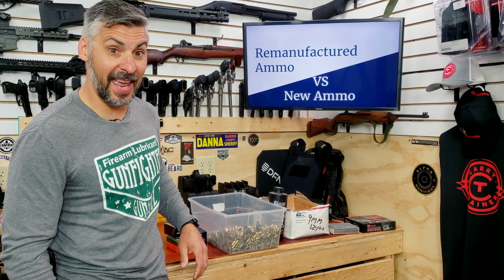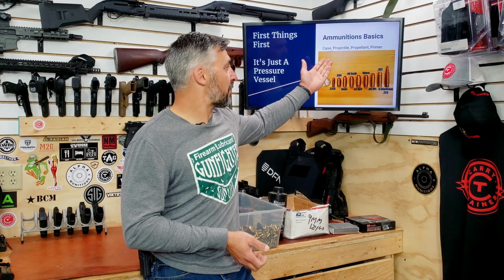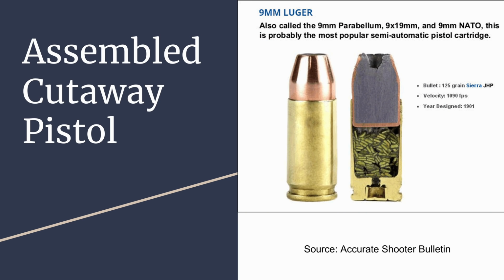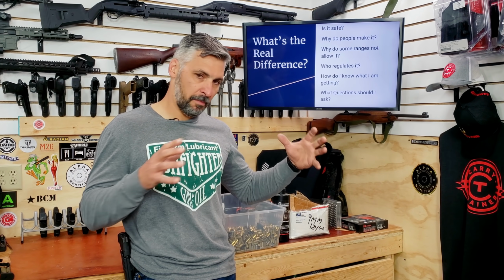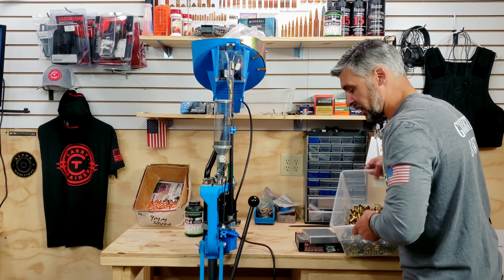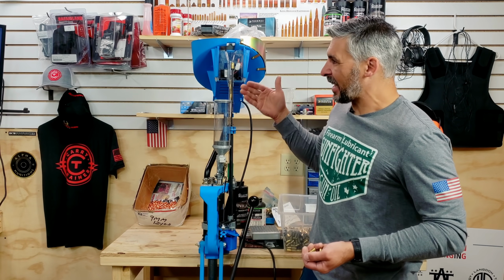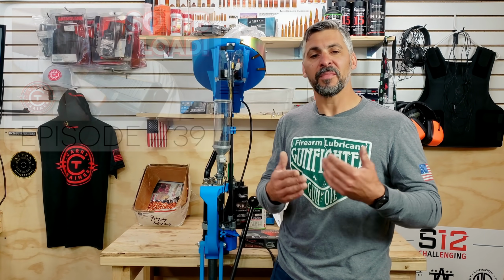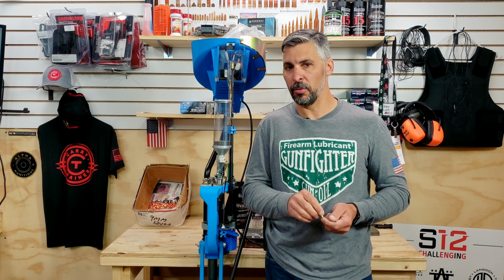New vs. Remanufactured Ammo | Episode #89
Remanufactured Ammo vs New-What's the difference? Get all the details here... In Episode 89 of Carry Trainer Mickey gives a through explanation of the ammunition production process and what you need to know as a consumer when choosing which ammo to by.

Is remanufactured ammo bad? Is factory ammo better? You'll get the answers in the 20 minute video geared toward pistol caliber rounds.